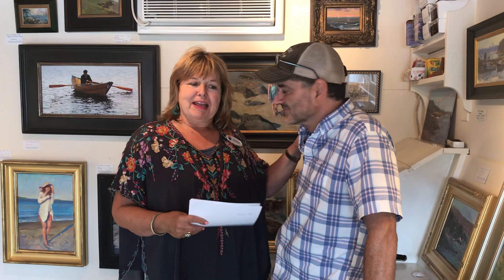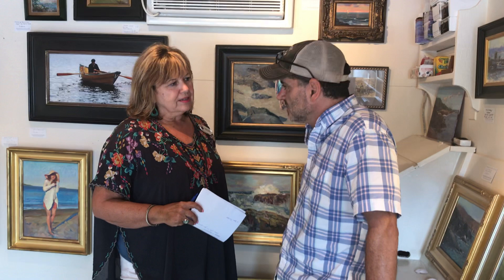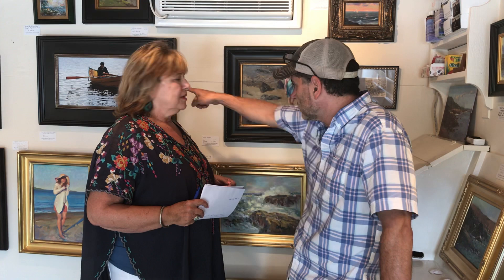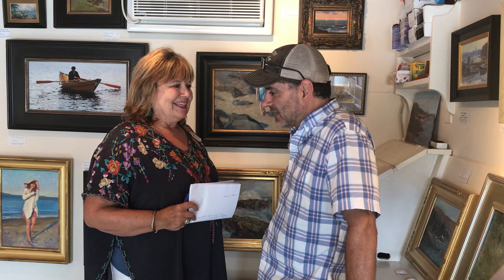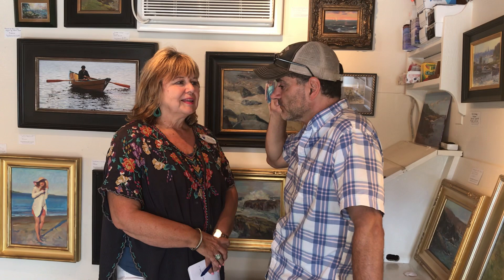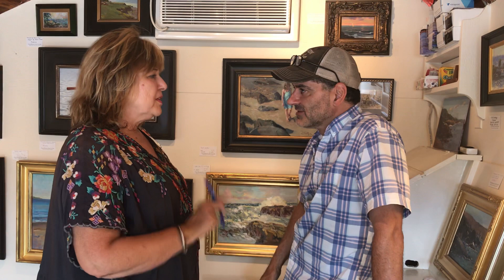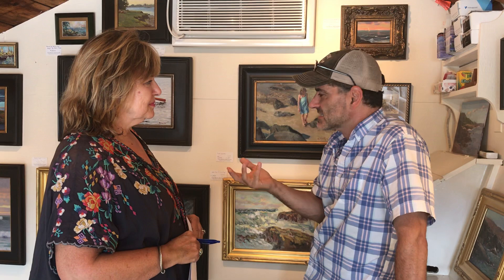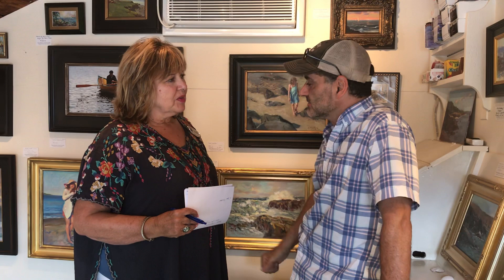Todd Bonita, Portsmouth Artist